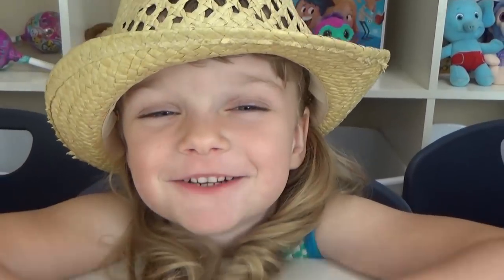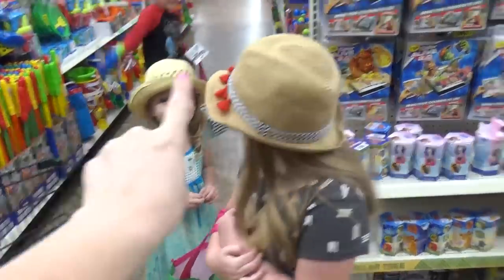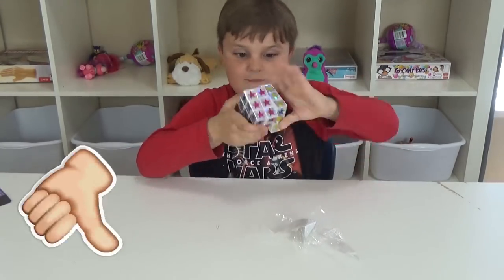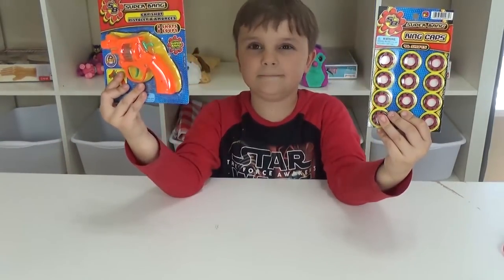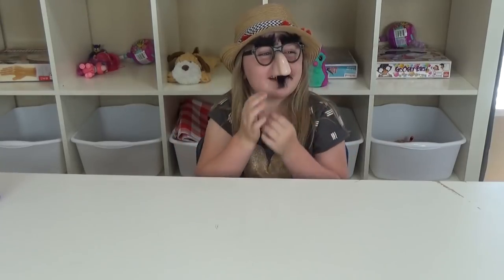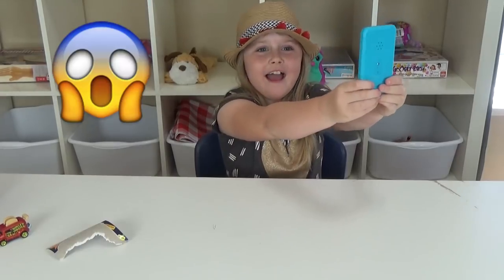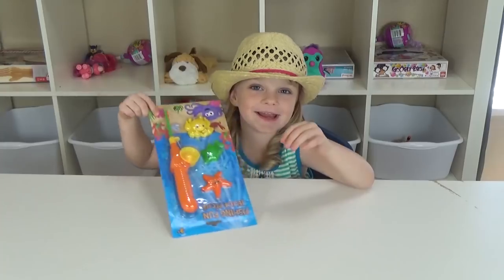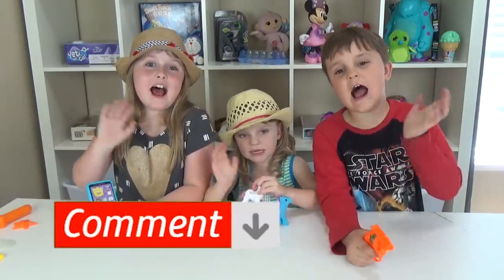NEW Dollar Tree KIDS TOY Shopping Challenge | GOOD or GARBAGE?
In today's video we take the kids on a shopping trip back to the dollar tree. The budget was $5 each and they got to pick whatever toys they wanted. Then they opened them up and tested them to see if they were good or garbage! What do you think?